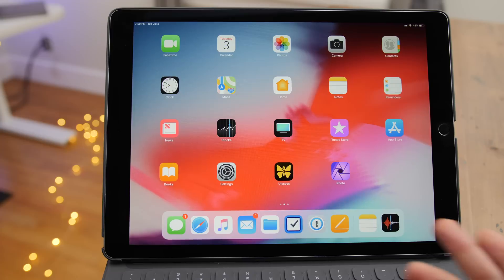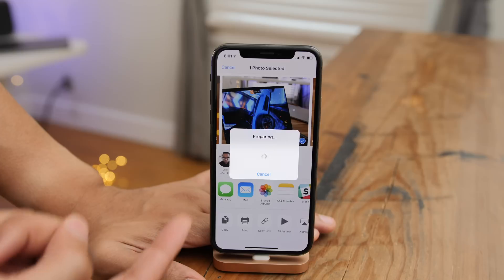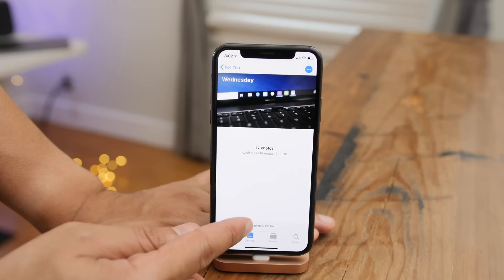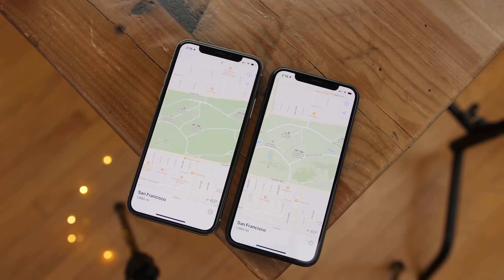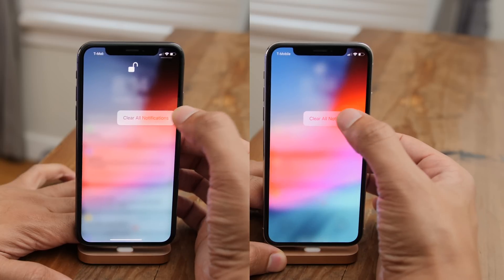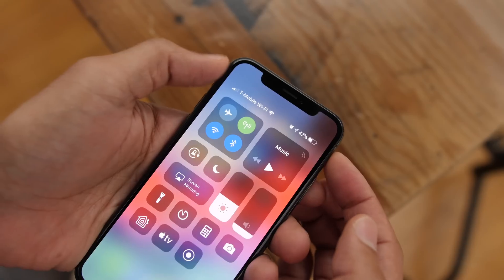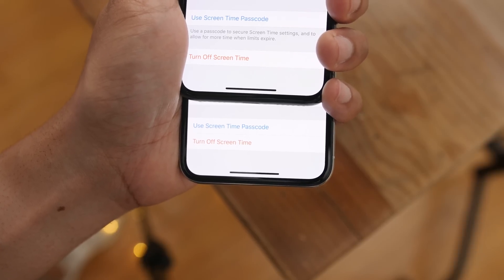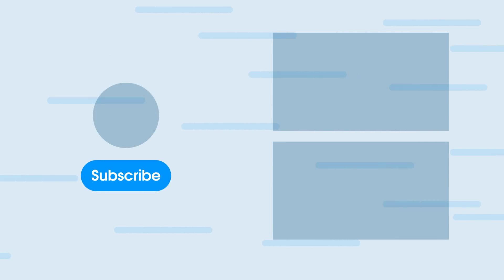New iOS 12 beta 3 features / changes!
What's new in iOS 12 beta 3. New features and changes include the following:

New Voice Memos UI on iPad
Share Photos app content via expiring link
Updated Assign to Contact button
More detailed maps for certain locations
Smaller Notification buttons
Clear Notifications with a single swipe
New animation for Clear All Notifications
Clear All Notifications long press on iPad
Tweaked Control Center blur
Low Power Mode shown in battery statistics
Carrier info now properly aligned with battery info
CarPlay no longer disconnects when using a camera
Tweaked Measure app settings
New Screen Time Splash screen
Updated Downtime description
Updated Use Screen Time Passcode description
Reset Identifier option in News settings
Share My Location panel in iCloud Settings
Animated stickers for Activity app in Messages